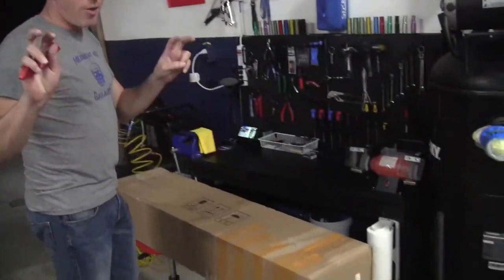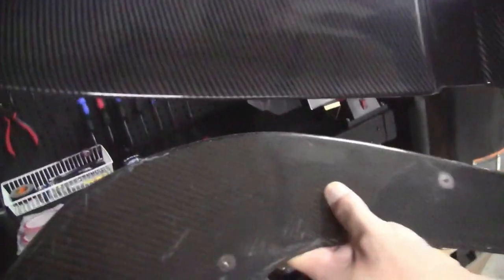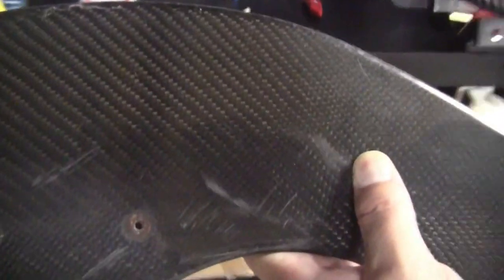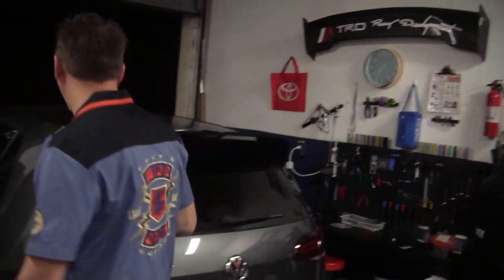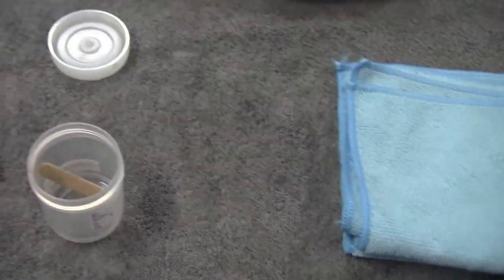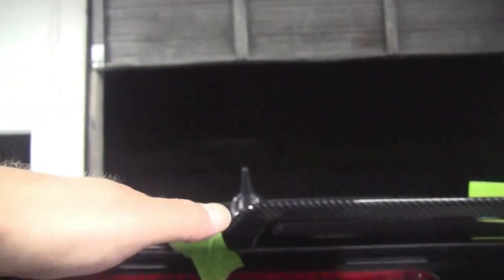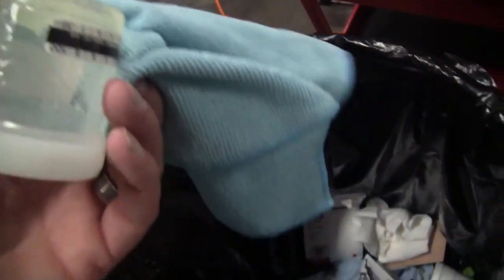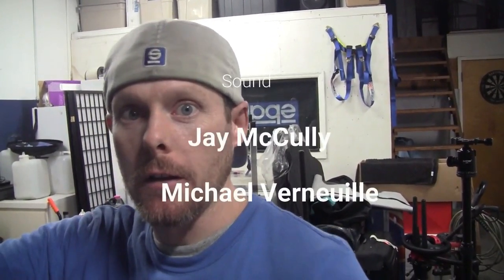GOLF R ROOF WING/SPOILER INSTALL. GOLF R NOT-CARBON FIBER ROOF SPOILER INSTALL.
The RIGHT, and the WRONG way to install a "CARBON FIBER STYLE" roof spoiler overlay for GOLF R.  Will it look Good?  Or will it look totally obvious and terrible?  YOU DECIDE!!